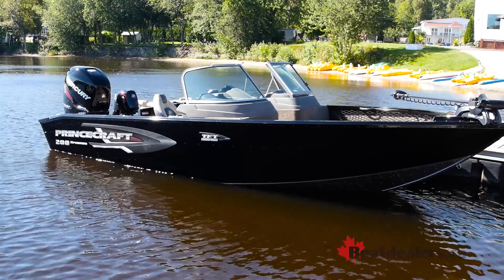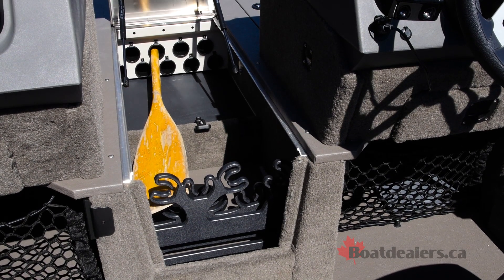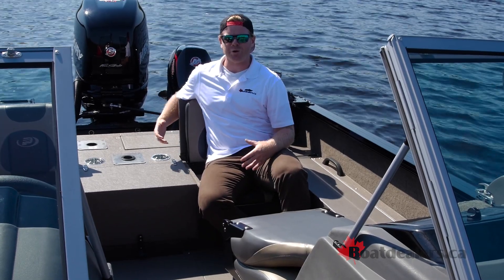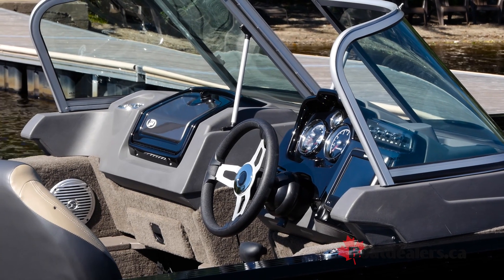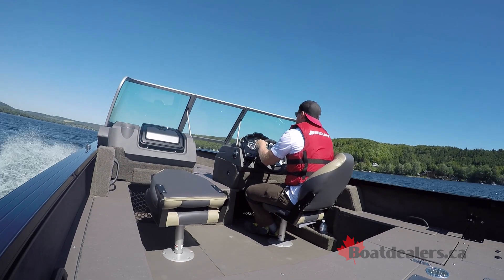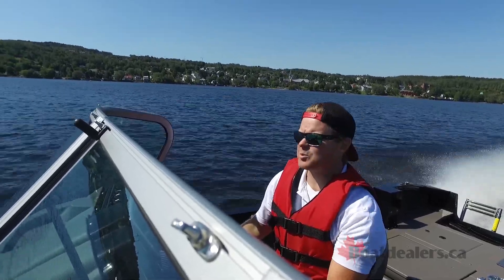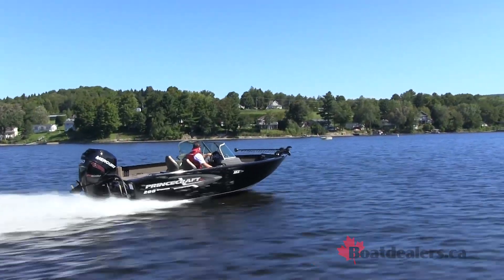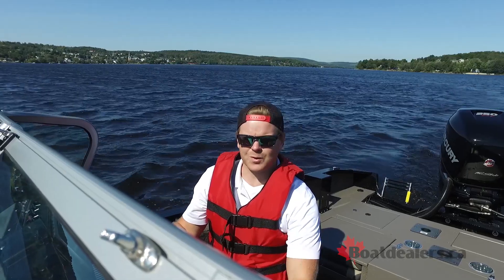2017 Princecraft Xpedition 200 WS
Equipped with many features this 2017 Princecraft Xpedition 200 WS has it all!
NEW ventilated system to help dry out the wet rods and reels as well as keep out mold and rust.